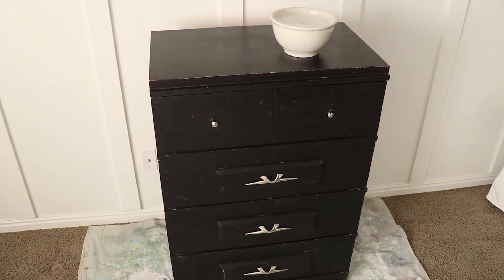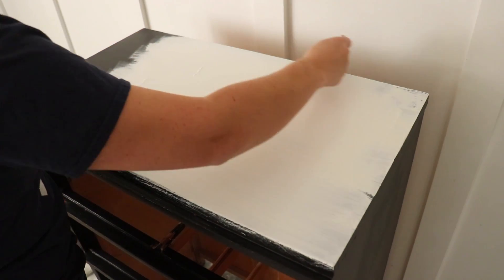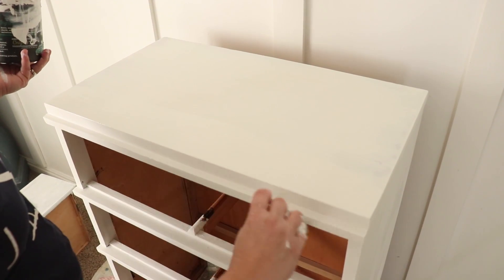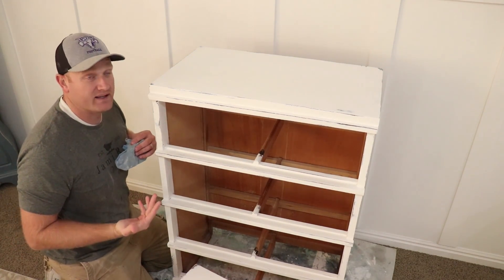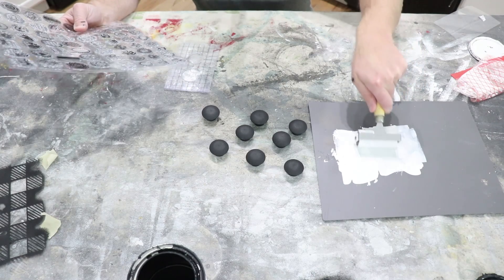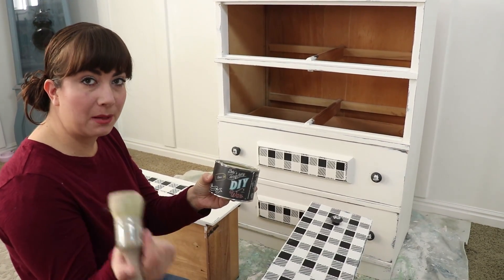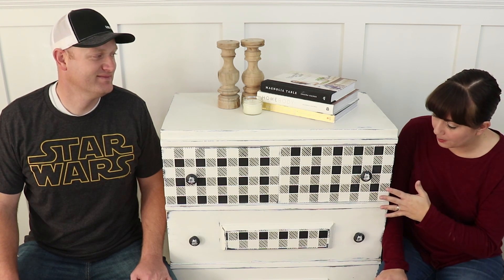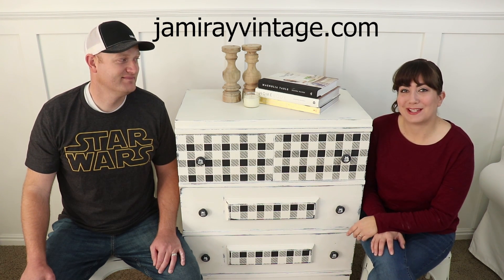Buffalo Plaid | How To Stencil And Stamp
We take a mid-century modern dresser and give it some farmhouse flair.